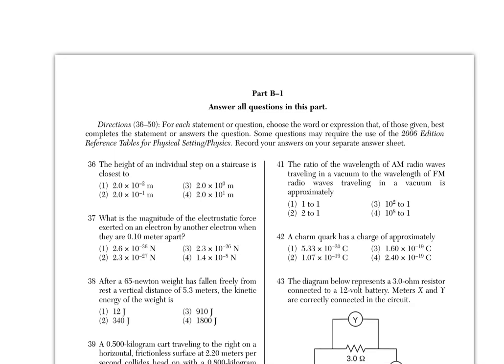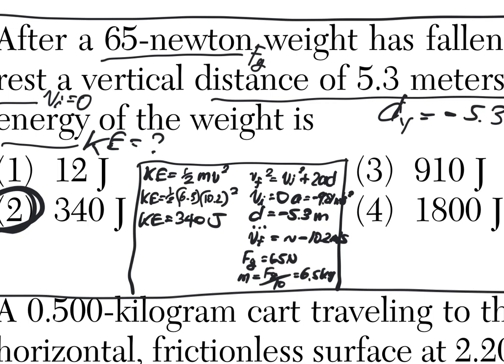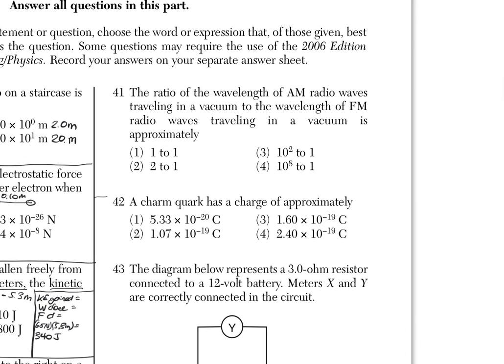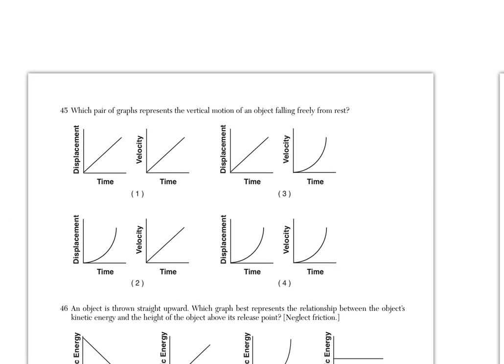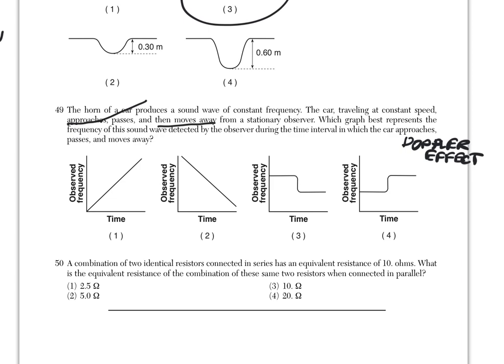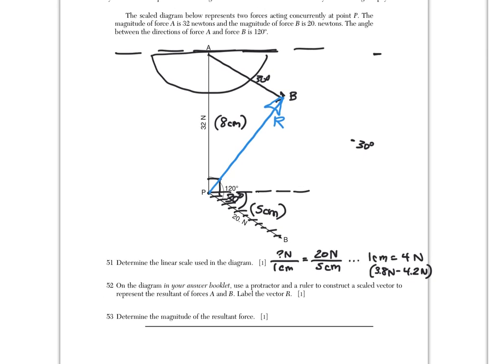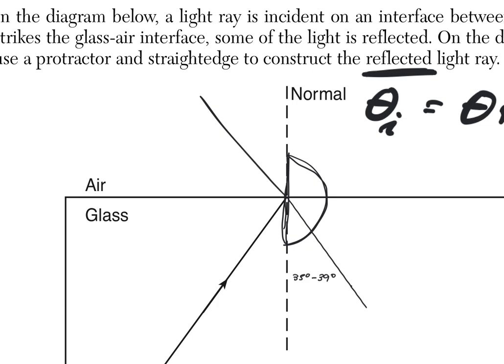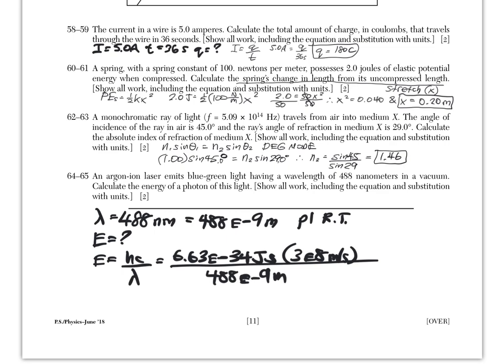Regents Physics Practice Test #3 (of 5): June 2018: Part B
Part B (s 36-65) of the third of five Regents exams in the Regents Physics Practice of May 2023